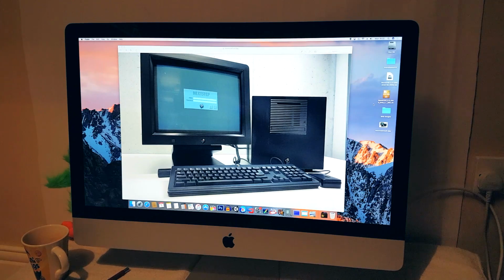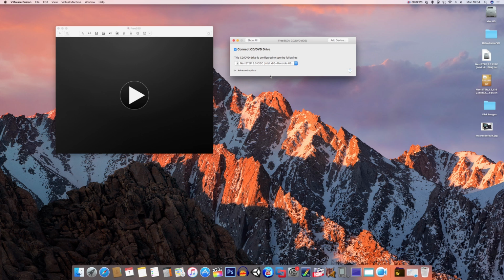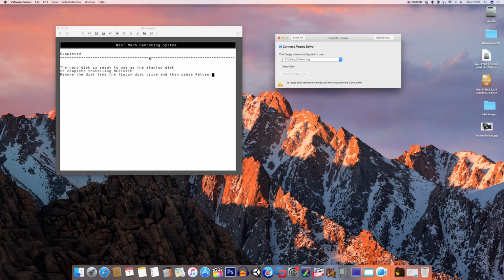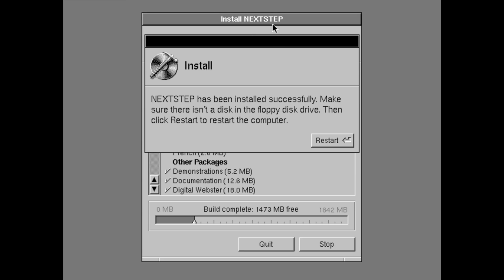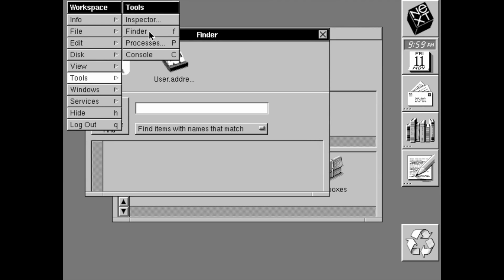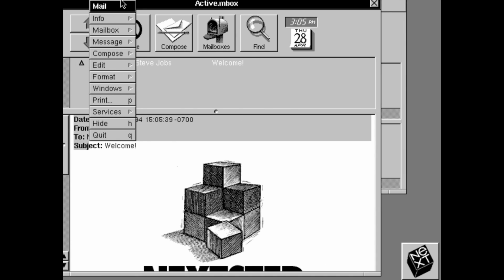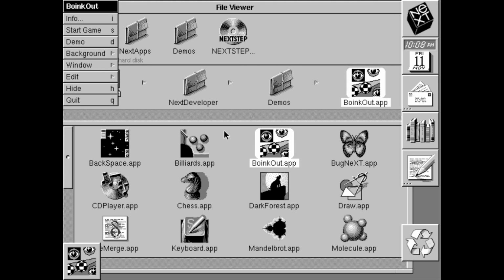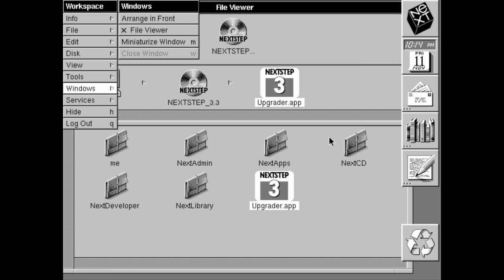Steve Jobs' NextStep 3.3 Operating System : Installing, Exploring & Retro Gaming!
In this one, we are looking at the very rare father of Apple's OSX operating system, NextStep 3.3, which was used in Next computers in the late 1980s and early 1990s.  I will show you how to install it into VMware and show you around it.